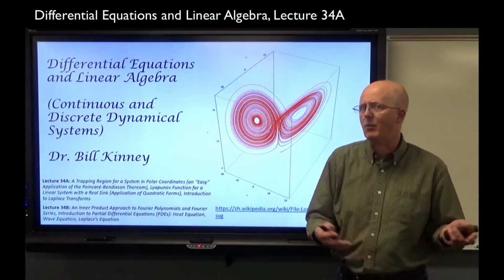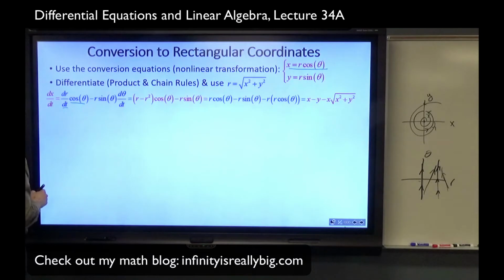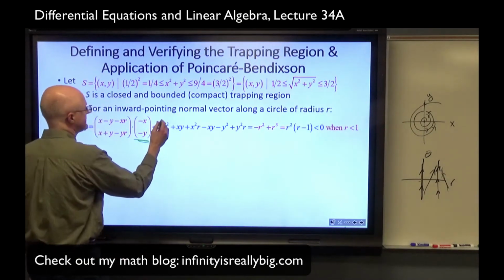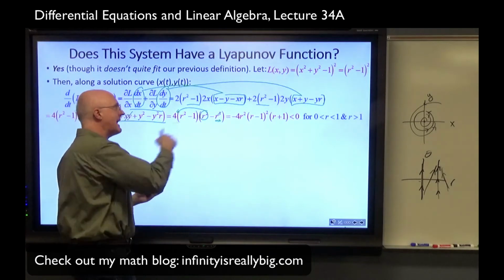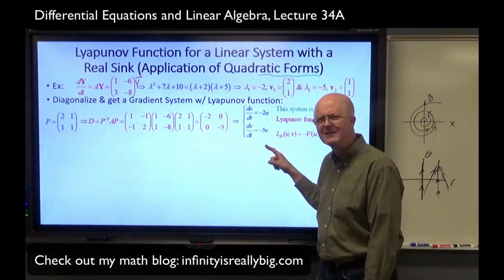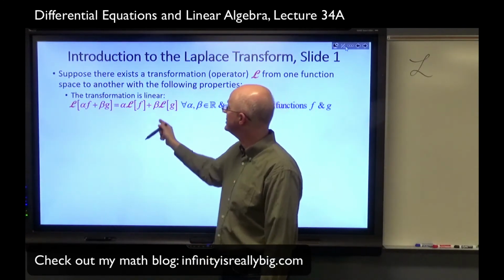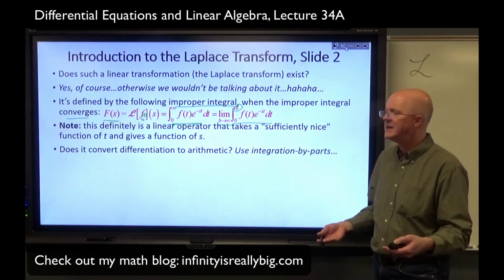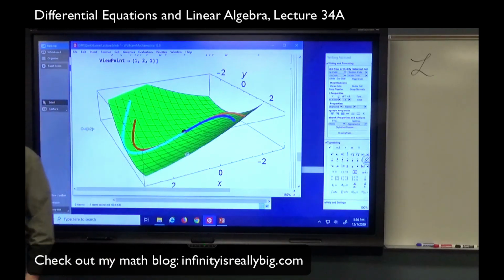Stable Limit Cycle in Polar Coordinates, Lyapunov Function Examples, Laplace Transform Introduction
Use polar coordinates to construct a system with a unique stable (attracting) limit cycle and construct a Lyapunov function (also make use of the Poincare-Bendixson Theorem to illustrate it). Then consider a linear system with stable sink (attracting equilibrium) at the origin and construct a Lyapunov function using a change of variables. Finally, introduce the Laplace Transform and how it can be used to solve ordinary differential equations. The three key properties are: linearity of the Laplace transform, invertibility of the Laplace transform, and the fact that it converts derivatives to arithmetic (algebra).

Differential Equations, 4th Edition (by Blanchard, Devaney, and Hall) Amazon Prime Student 6-Month Trial

Bill Kinney's Differential Equations and Linear Algebra Course, Lecture 34A.

(0:00) Very interesting examples in this lecture
(1:03) Polar coordinates is the simplest way to create a system with an attracting periodic solution (attracting limit cycle)
(4:14) Phase portrait in the xy-plane
(4:50) Phase portrait in the rθ-plane
(5:47) Convert the system to rectangular coordinates
(9:17) Mathematica-drawn phase plane with nullclines and a trapping region
(11:37) Use normal vectors and dot product to confirm it is a trapping region
(15:50) Apply Poincaré-Bendixson Theorem
(16:29) Lyapunov function for the nonlinear system
(23:15) Lyapunov function for a linear system (application of quadratic forms)
(30:00) Confirm it is a Lyapunov function by differentiating
(32:14) Laplace transform introduction
(35:41) Convert a differential equation to an algebraic equation
(38:20) Laplace transform definition as an improper integral
(40:13) Derivative property of the Laplace transform (use integration-by-parts)
(42:47) Laplace transform of e^(a*t) is 1/(s - a)
(45:37) Mathematica